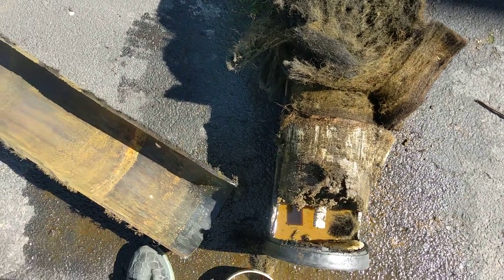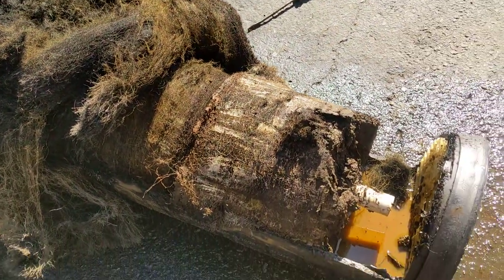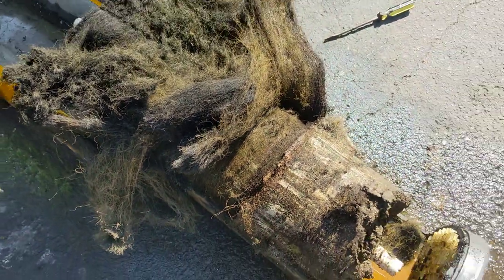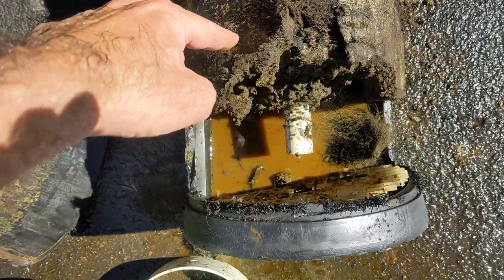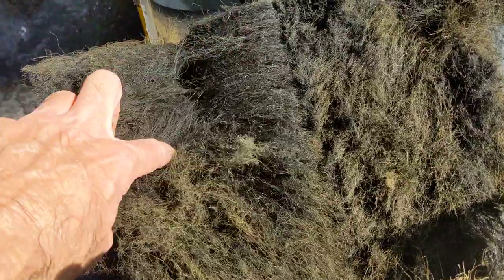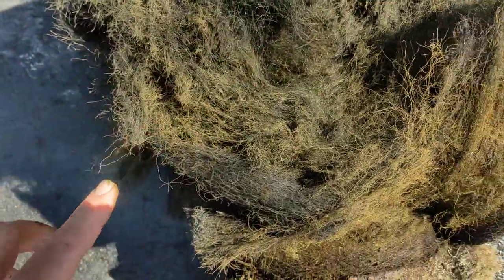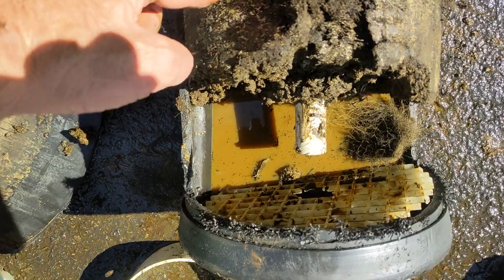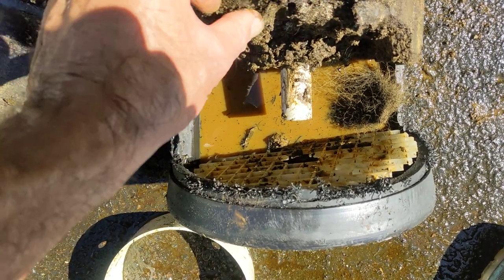Photo Lab: Inside a Steel Wool Silver Recovery Canister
At our photo lab we still use light sensitive photo paper that contains a small amount of silver. This silver comes off during the bleach fix step and can/has to be recovered from the waste chemicals. One way of recovering the silver is to use a metalic replacement technique where the effluent trickles thru a bucket of steel wool. There is a chemical reaction and the silver will bind to the steel wool and can then be refined.

This is what is inside a T25 steel wool canister. It is supposed to have a capacity of 1000 gallons but it was clogged up at about 600 gallons. This one was mostly used for stabilizer and was only on for a few months.

I think it may have clogged due to algae? not sure. I may have it refined on its own to see if it has much silver.